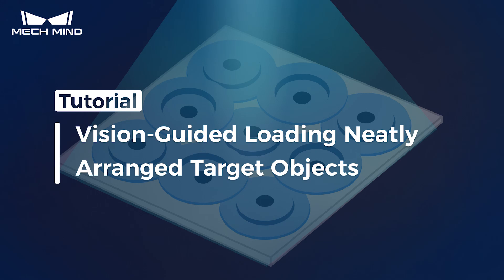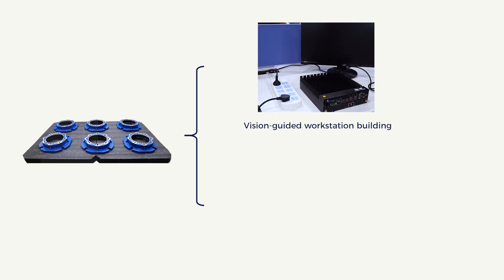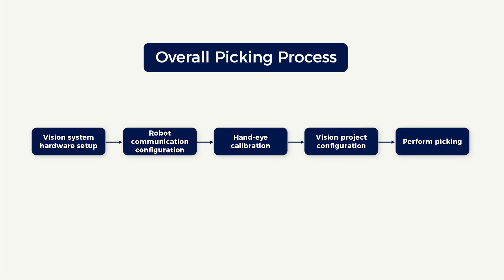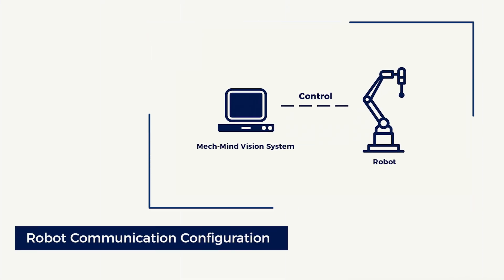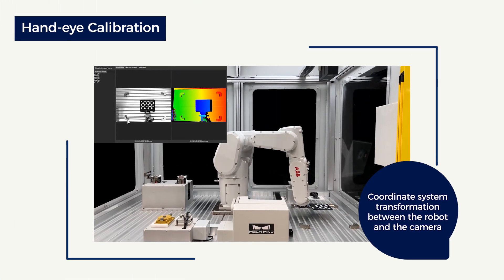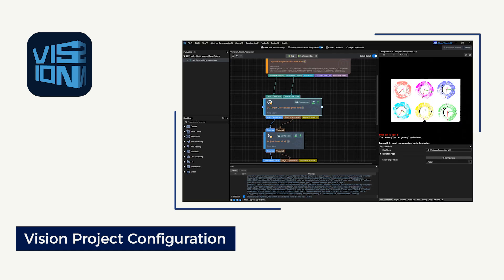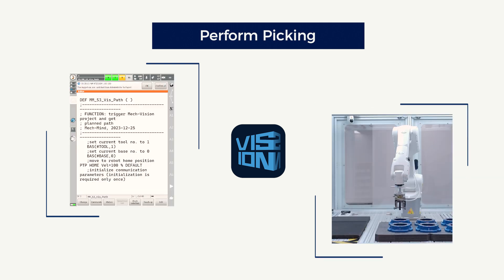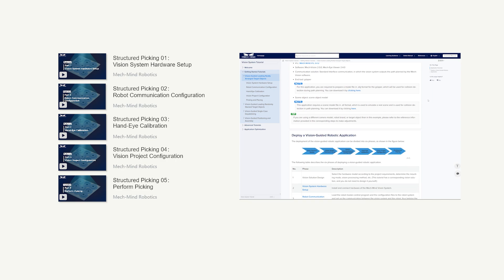Structured Picking Tutorial Introduction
This tutorial series introduces the scenario "Loading Neatly Arranged Target Objects", and guides you through the operational steps to enable the vision-guided robot to pick housings on pallets.

The operational steps include: Vision system hardware setup, Robot communication configuration, Hand-eye calibration, Vision project configuration, and Perform picking. This tutorial will walk you through these steps one by one.

Applicable software version: Mech-Vision & Mech-Viz 2.0.0 and later; Mech-Eye SDK 2.4.0 and later